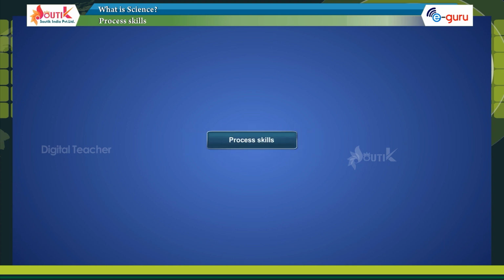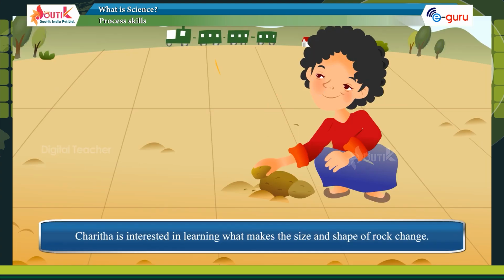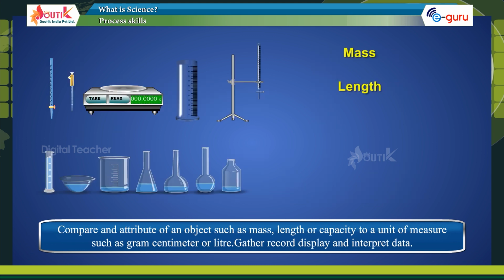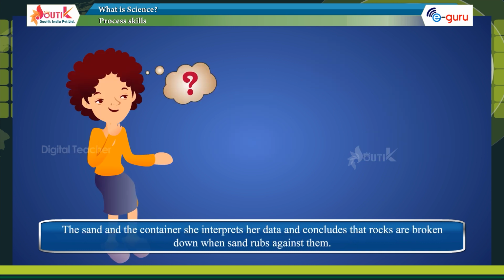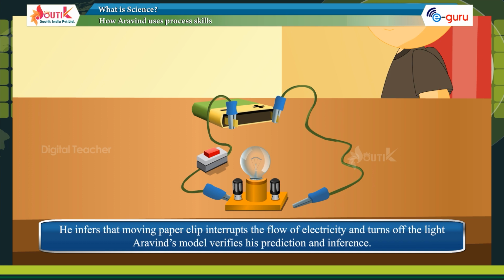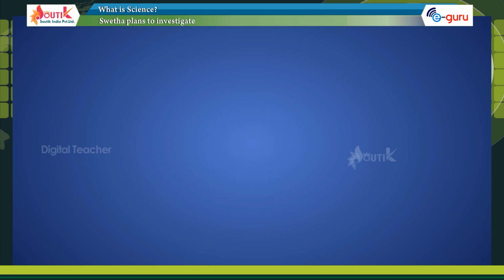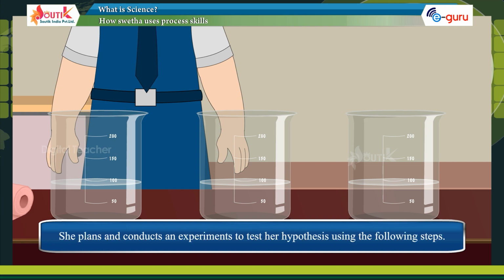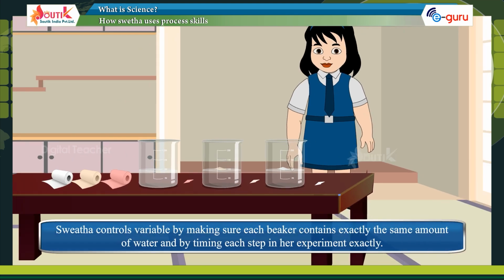What is science Video | process skills | Science Classes | biologyclasses | Digital Teacher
Today's Topic is What is science ?, Class 8 Biology In English on Digital Teacher. Digital Teacher is an extraordinary blend of technology and innovation that helps learners to retain the knowledge permanently.